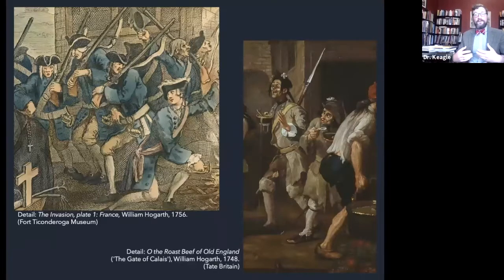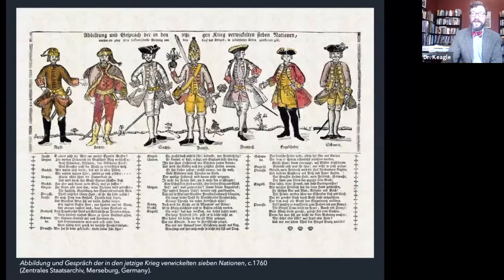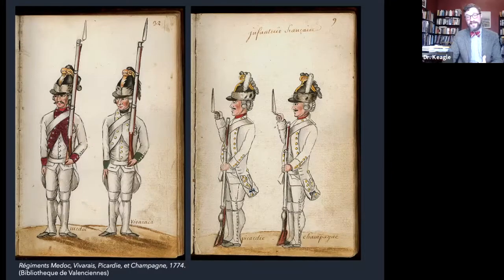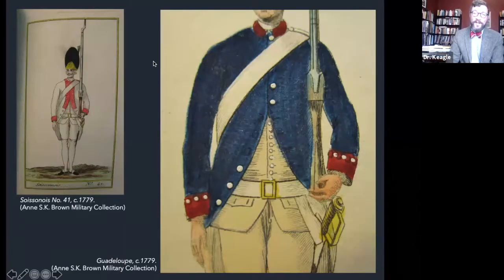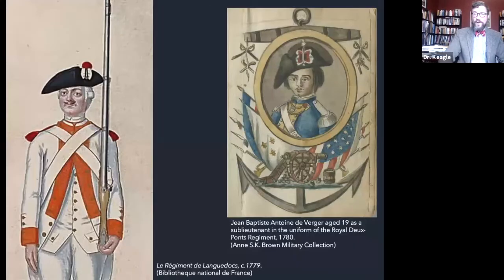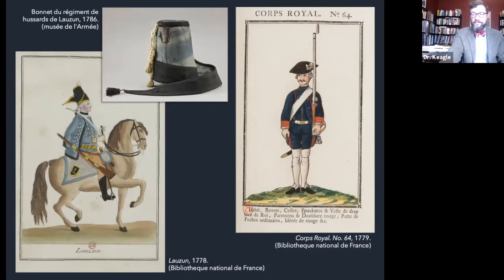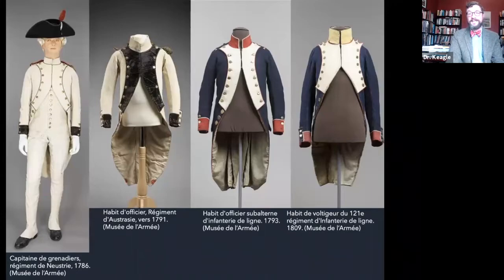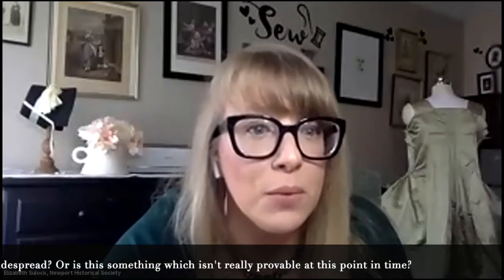“A la Françoise” — French Military Dress in America, 1780-82, with Dr. Matthew Keagle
On May 6, 2021, the Newport Historical Society hosted Dr. Matthew Keagle for the virtual lecture “A la Françoise” — French Military Dress in America, 1780-82.  Dr. Keagle, a former Adjunct Curator for the NHS who now serves as the Curator at Fort Ticonderoga Museum, explores the intricate details of French uniforms during The American Revolution.

The last time many Rhode Islanders had seen French troops was on the other side of the battlefields of the French and Indian War. Since their catastrophic defeat in that war, the French military undertook a comprehensive series of reforms, affecting everything from warship design to the buttons of soldier’s uniforms, which dramatically altered the army’s appearance.

Dr. Keagle studies the material culture of the early modern military, and has researched and spoken widely in the US, Canada, and Europe, with an emphasis on military dress in the18th-century.